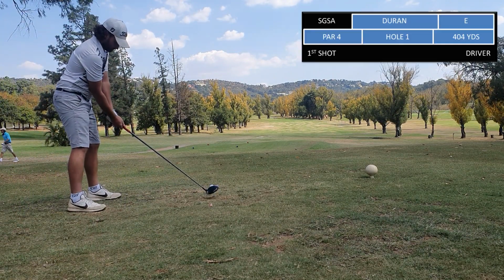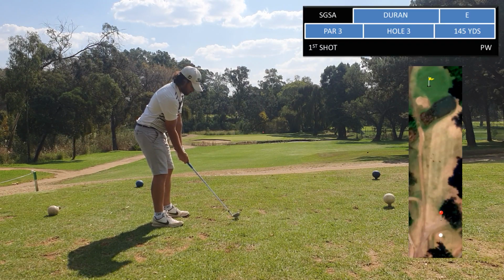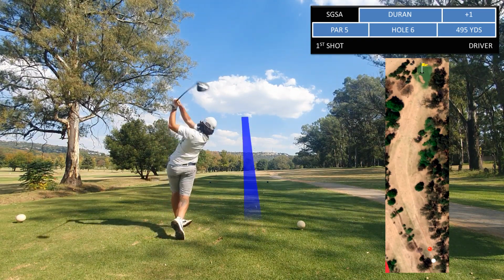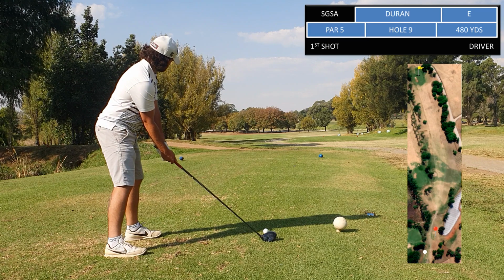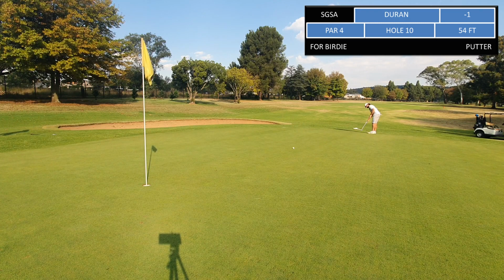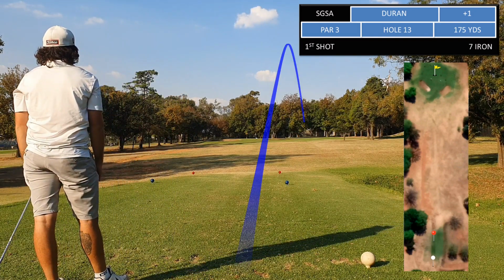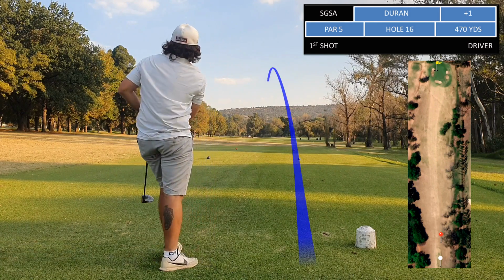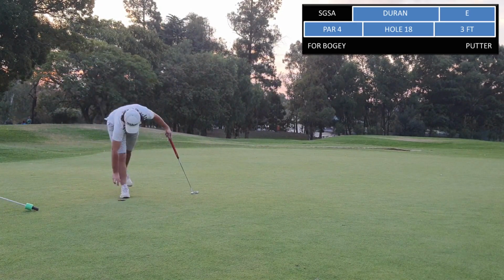My FIRST COURSE VLOG! - Smooth 73!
Huddle Park Golf and Recreation.